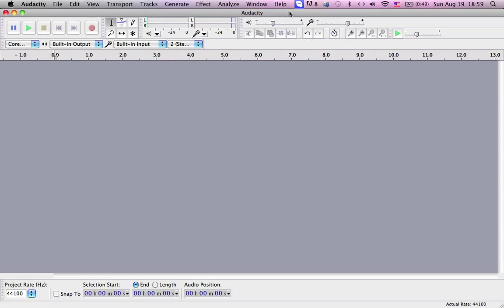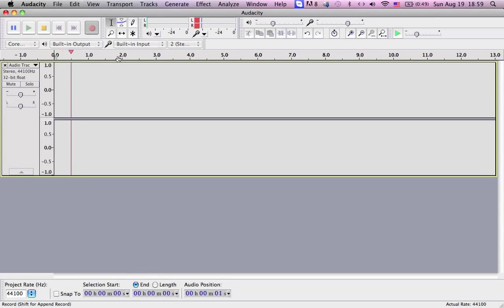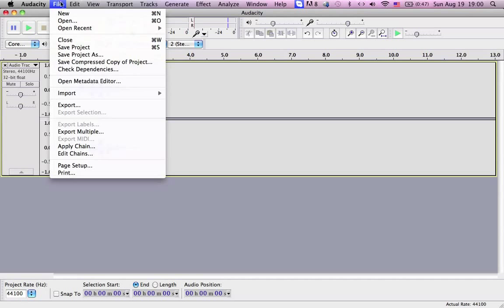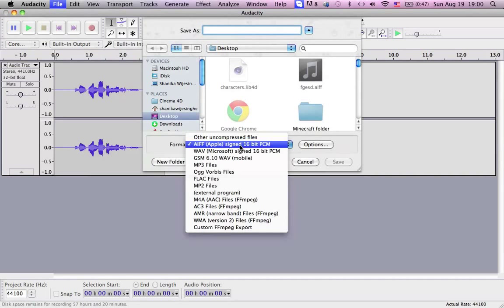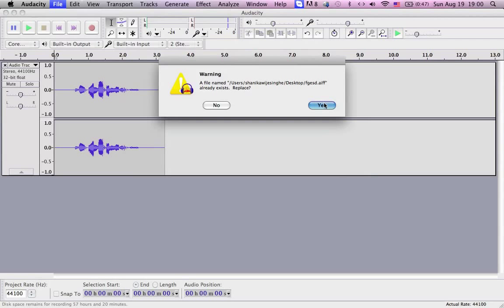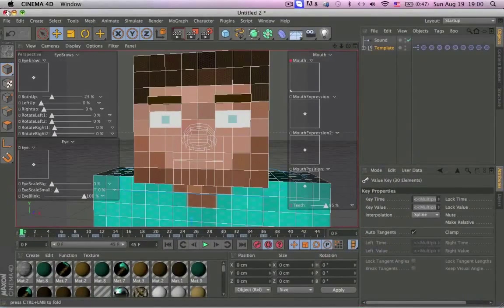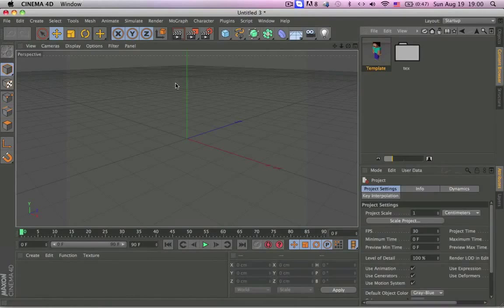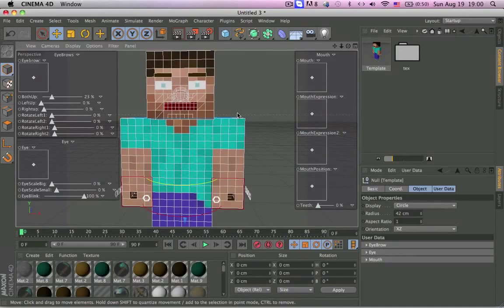Cinema 4D Tutorial Lip Sync Tutorial